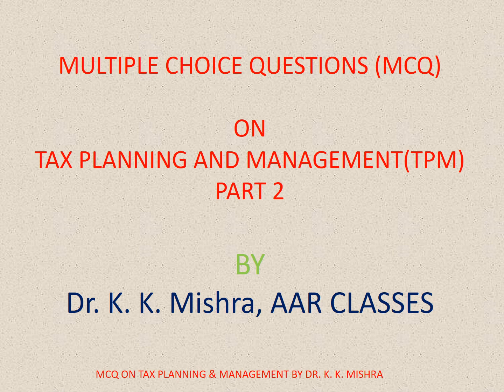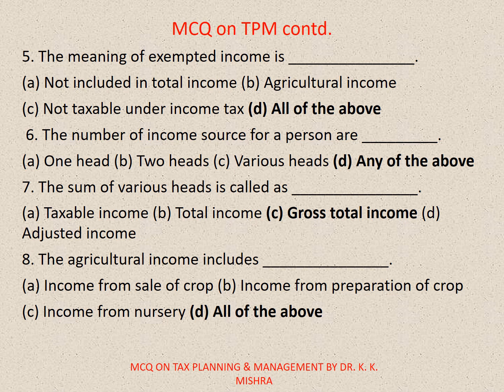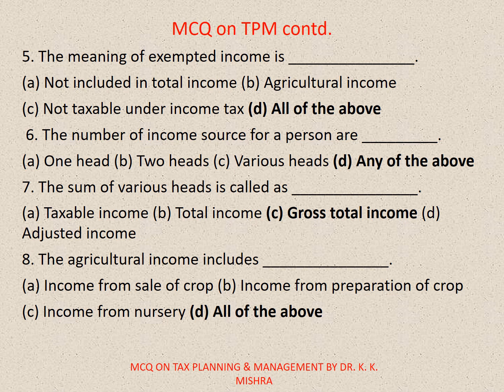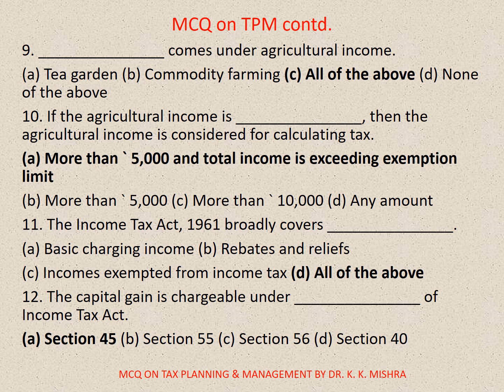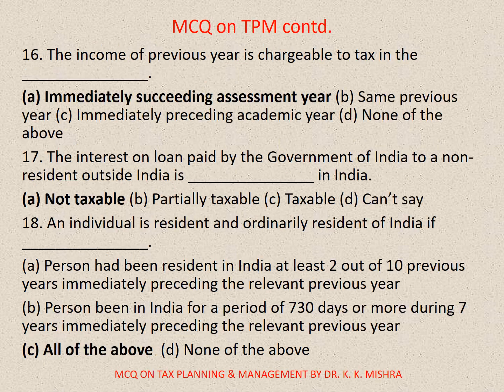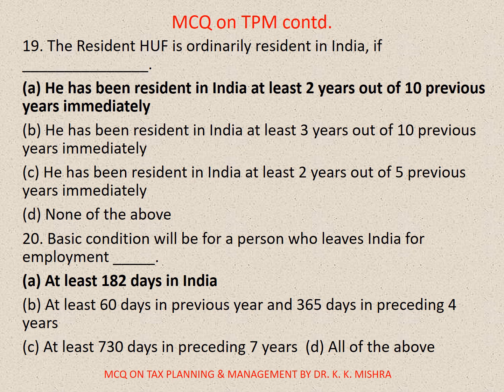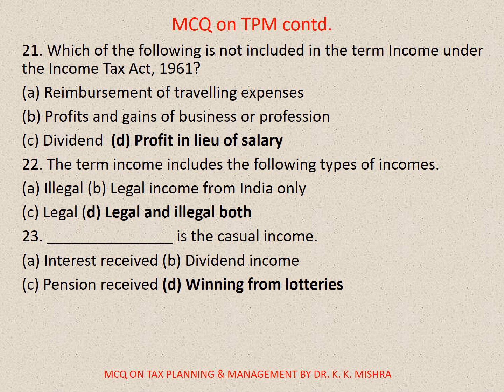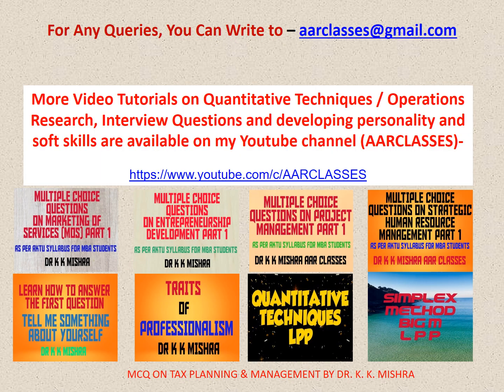MULTIPLE CHOICE QUESTIONS (MCQ) ON TAX PLANNING AND MANAGEMENT (TPM) PART 2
INTRODUCTION TO TAX PLANNING AND MANAGEMENT Taxes are the compulsory contribution by the citizens of a country for meeting different government expenditures. There are three stages in the imposition of tax by the government. First step is the declaration of the liability by the Government i.e. what are all the incomes chargeable to tax, second one is the assessment and tax payment by persons and the last one is the method of recovery of tax if tax was not paid on time. Tax planning and management focuses efficient administration of tax procedures and minimization of tax liability through eligible schemes.